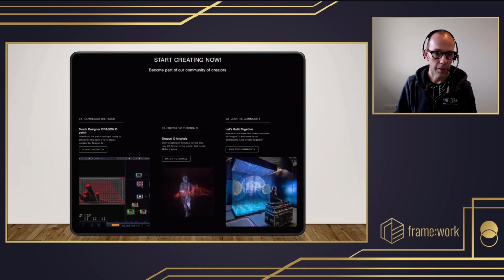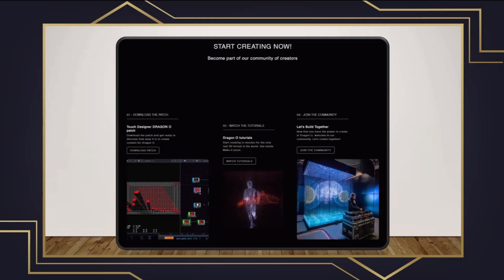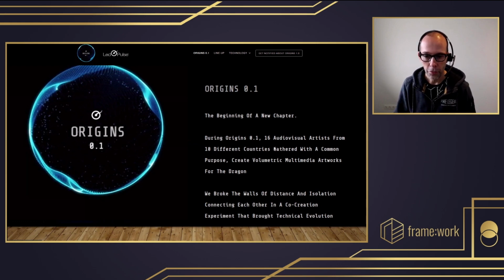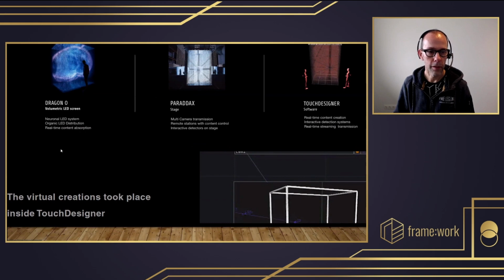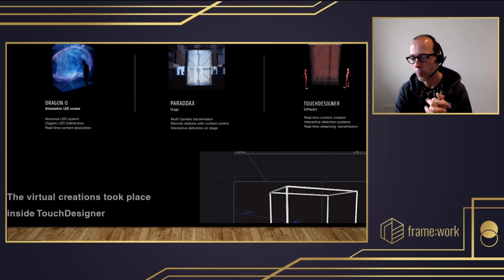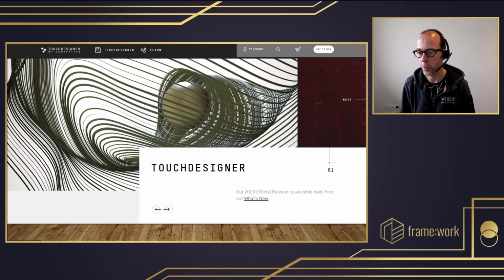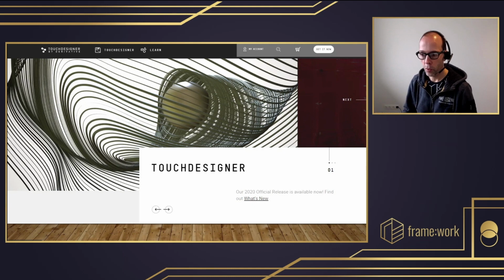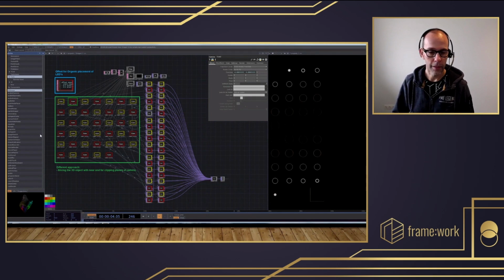frame:work:festival 2020 - Realtime Content for 3D Volumetric Displays with Winfred Nak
In this session we will review an example of how to produce realtime content for a 3D volumetric display, the setup of our system, its principles and technology, all using the node based programming tool, TouchDesigner.

During Covid times we had an event called Origins where artist all over the world could produce content for a 3D volumetric display placed in Madrid and streamed live on Twitch. Artist first had the opportunity to test and adapt their content and during the presentation of all the content viewers could change content from the chat by twitch.